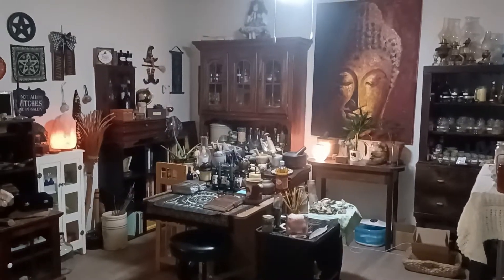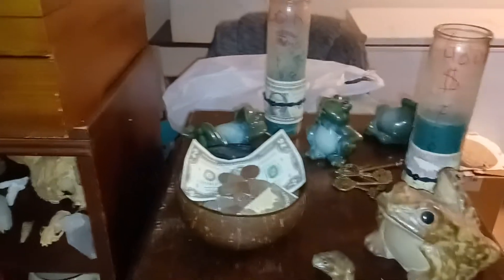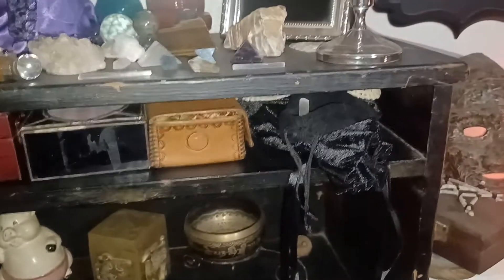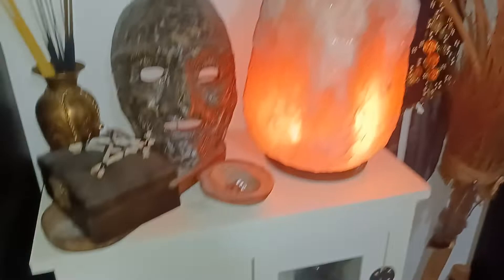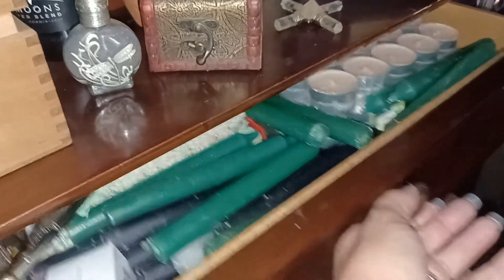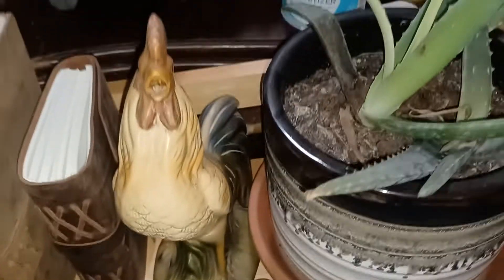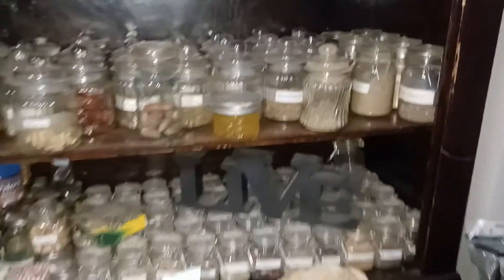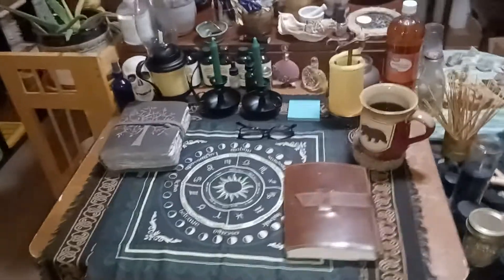Witchy Room Tour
It's Been A While Since My Last One!!!